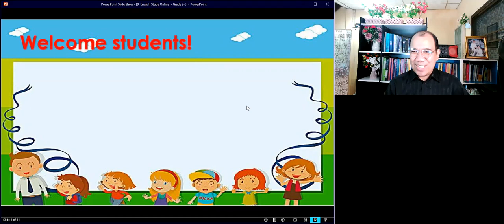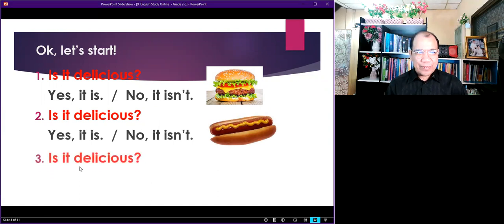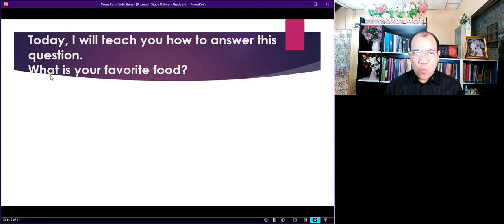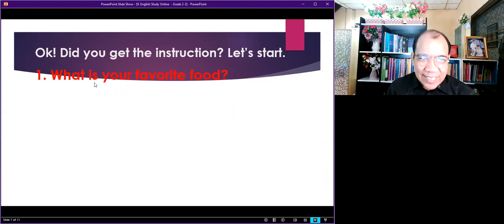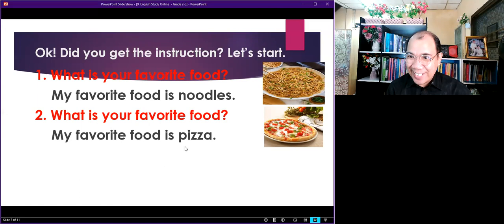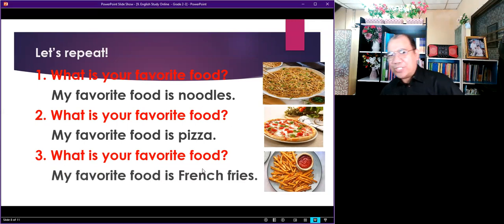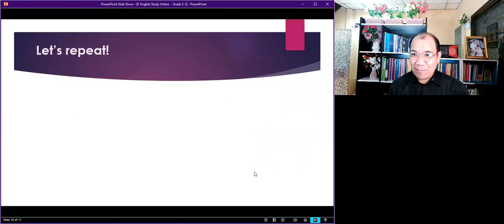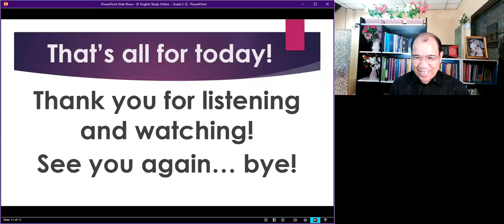What is your favorite food l Teacher Glean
This video was intended for the Grade 2-3 students of Phrapathom Chedi School for September 6-10, 2021